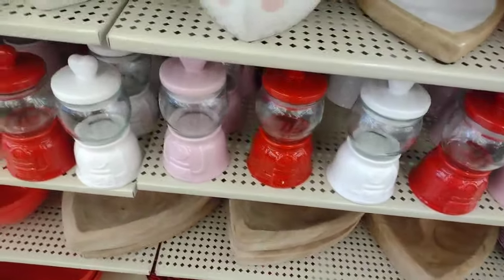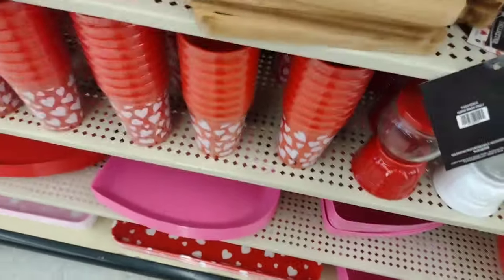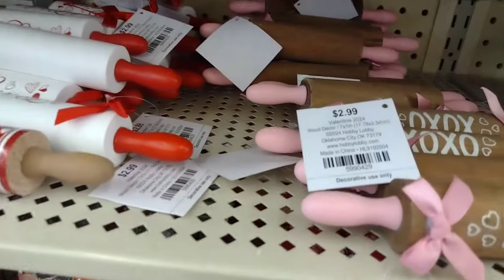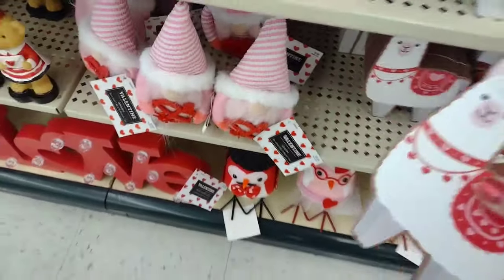HOBBY LOBBY SHOP WITH ME PART ONE 1/8/24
HOBBY LOBBY SHOP WITH ME PART ONE! Today's video is a Hobby Lobby Shop with me with mostly Valentine's items!! So many things at this great store! I was super excited to shop there!!

IG CREATIVE CHICA HAULS

Come save money on Fetch with me! Sign up w/ code 25UMXX & get 500 pts See you there!